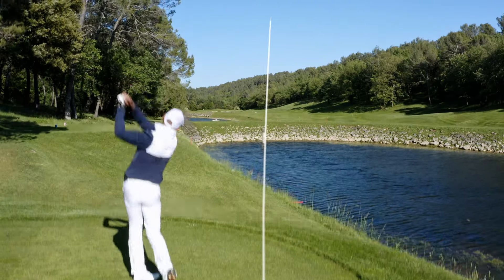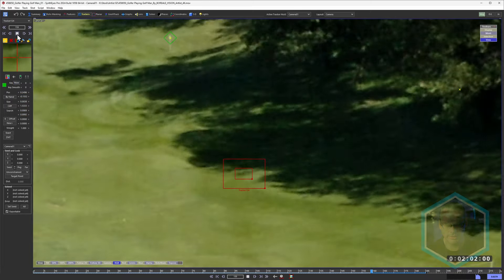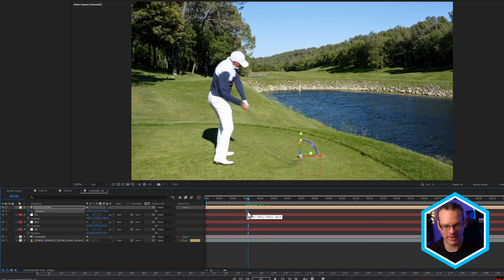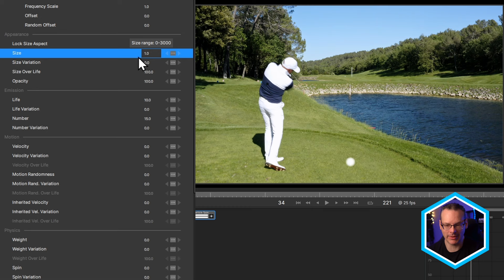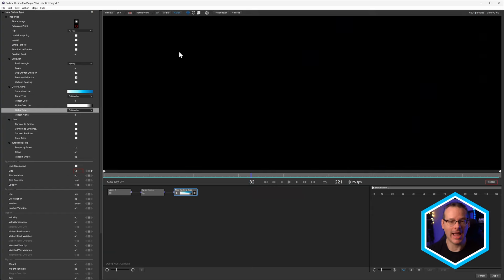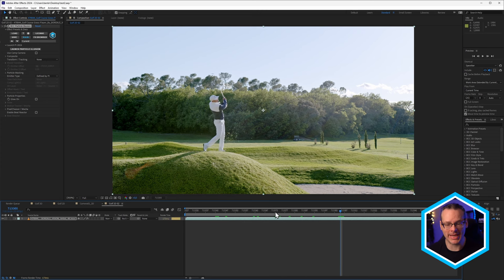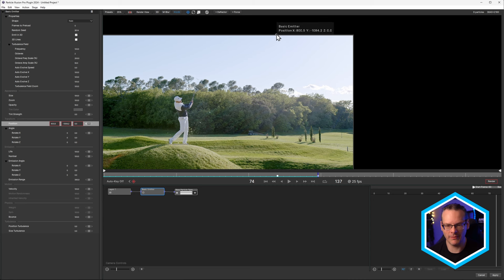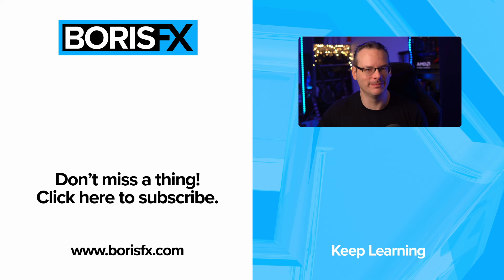Creating 3D Trails - Integrating Particle Illusion into Footage with SynthEyes and Mocha [Boris FX]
Adding trails to video footage is easy with Particle Illusion, After Effects and camera tracking.  In this tutorial, Ben Brownlee demonstrates how to integrate Particle Illusion to create an animated trajectory on a golf ball.  He will use different tracking including 3d camera tracking with SynthEyes and Mocha tracking directly within the plugin. You'll learn two different workflows.

Workflow 1: 3D Tracking & Integration

    •  Track a 3D camera path using SynthEyes (or other 3D camera tracking software)
    •  Export keyframes for the ball's start, middle, and end positions
    •  Create a light path following the ball's movement in After Effects
    •  Use Particle Illusion to generate particles along the light path
    •  Adjust particle properties and emitter position for a realistic trail

Workflow 2: 2D Stabilization & Manual Placement

    •  Use Mocha tracking to stabilize camera movement without affecting emitter position
    •  Manually place the emitter and animate its path over time
    •  Adjust particle properties for the desired look
    •  Learn how to fit the ball's trajectory without more keyframes using bezier handles

What you'll learn :

    •  Create realistic 3D particle trails
    •  Stabilize footage for cleaner particle integration
    •  Use Mocha tracking directly within Particle Illusion
    •  Explore various particle effects and presets

0:00 Intro
0:51 Camera tracking in SynthEyes
3:47 Exporting tracking data
4:34 Adding and linking the light
6:57 Making the particles trail in Particle Illusion
10:50 Adjusting the trajectory of the trail with bezier keyframe interpolation
12:25 Check out the final 3D tracking result
12:53 Working with 2D camera movement with Mocha
13:57 Tracking the world in Mocha
17:14 Adjusting the trail strength
18:07 Check out the final 2D tracking result